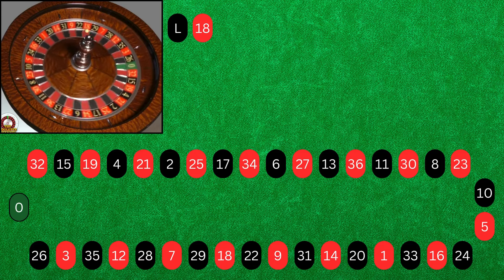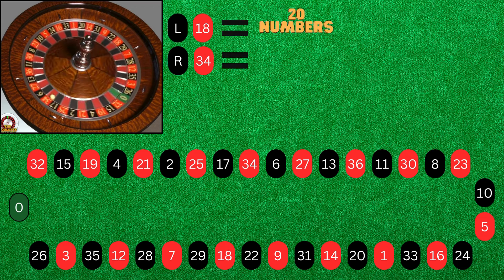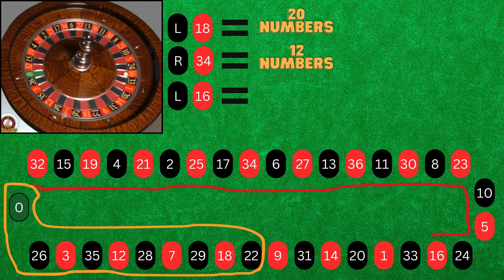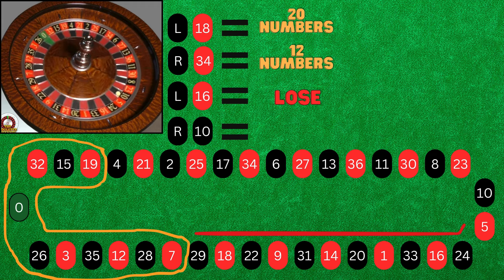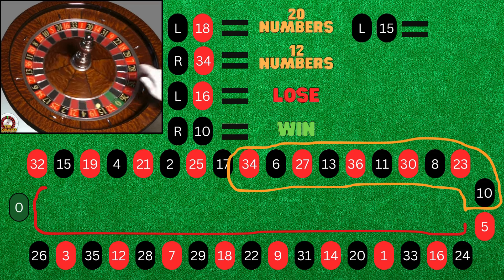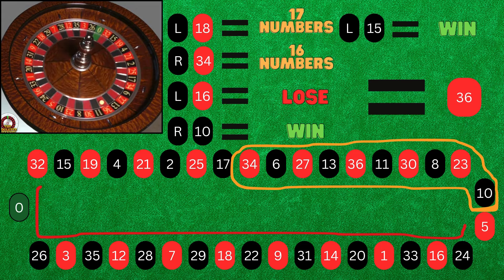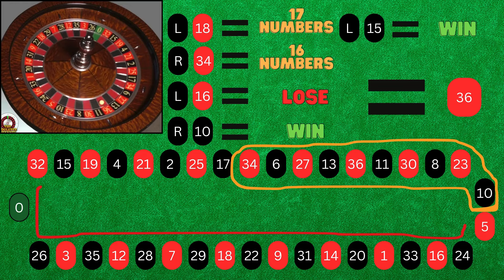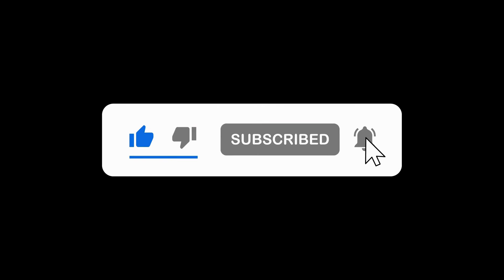Semi perfect roulette system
Looking at a signature spin method to incorporate into a roulette system

This channel I used clips of spins:
great channel for testing out your spins theories go check them out: